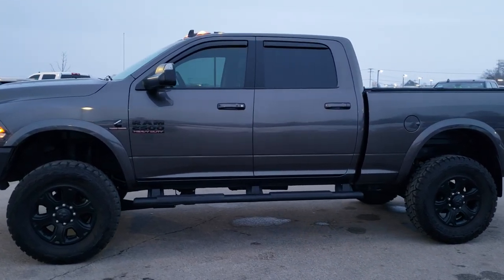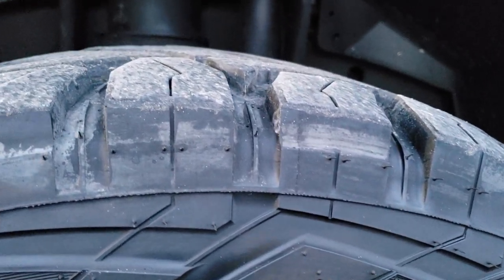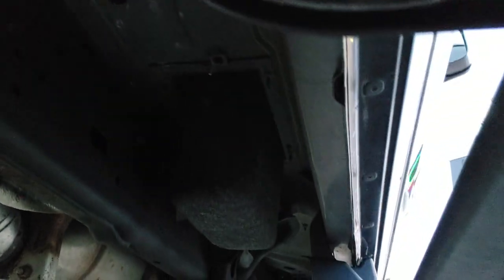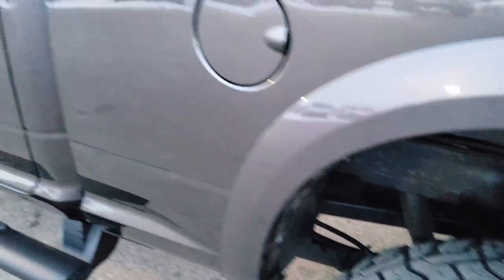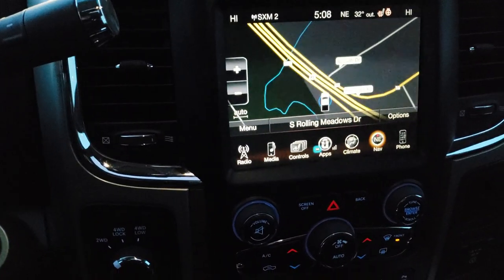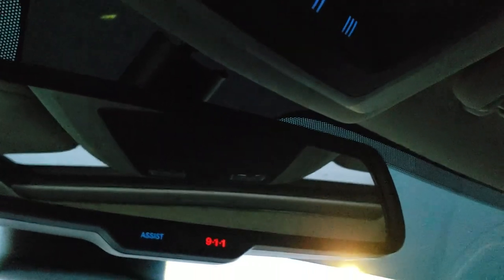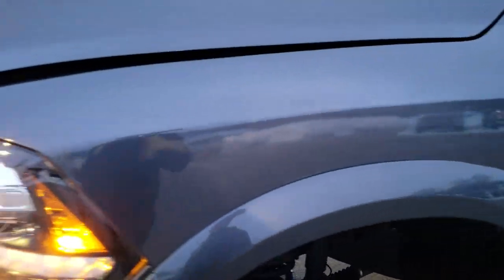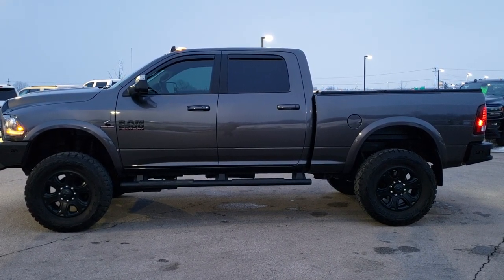2017 LIFTED RAM 2500 CREW LARAMIE SPORT CUMMINS DIESEL GRANITE CRYSTAL WALK AROUND REVIEW 10473 SOLD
This 2017 RAM 2500 CREW LARAMIE SPORT LIFTED CUMMINS DIESEL IN GRANITE CRYSTAL is the vehicle we did walk around review of today.

Thank you for checking out this video of this 2017 RAM 2500 CREW LARAMIE SPORT LIFTED CUMMINS DIESEL IN GRANITE CRYSTAL

STOCK: 10473
PRICE: $50,992
MILES: 23,182
MAKE: RAM
MODEL: 2500
VIN: 3C6UR5FL3HG562219
LOCATION: FOND DU LAC OSHKOSH WISCONSIN, 54937 TRUCKS ON 41

1 OWNER! CLEAN TITLE HISTORY! 6.7 Liter Cummins Diesel, Full Four Door Crew Cab, Short Box 6 1/2 Foot Shortbox, Laramie Package, Sport Package, 6 Speed Automatic Transmission with Optional Manual Tap Shift, Turn Dial 4x4 Four Wheel Drive 4WD, 5 Inch Suspension Lift Kit, Factory GPS Navigation System, Power Sunroof Moonroof Sun Roof Moon Roof, Reverse Backup Camera Rearview Camera, Non Smoker, Dual Power Air Conditioned Ventilated and Heated Seats, Black Ebony Leather Seats, Bucket Seats, Memory Driver's Seat, 2nd Row Heated Seats, XTANG Hard Fold-up Tonneau Cover, Full Towing Package with Receiver Trailer Hitch, Wiring and Transmission Cooler Tow Package, Factory Brake Controller, Aftermarket Electronic Brake Controller, 3.42 Gears with Anti-Spin Differential, Factory Exhaust Brake, Fold Out Tow Mirrors, Heat Power Mirrors, Power Fold in Power Mirrors with Built-in Directional Signals, Electronic Stability Control Traction Control ESC, Open Country R/T 37x12.50 R20 LT Tires, Factory 20 Inch Rims Premium Wheels, Painted Alloy Rims Premium Wheels, Four Wheel Disc Brakes, Factory Painted Stepbars, Bedrail Covers, Bug Shield, Clearance Lights, Fog Lights, LED Fog Lights, LED Running Lights, Projector Lamp Headlights, Sonar with Front and Rear Bumper Sensors, BR Front and Rear Metal Bumpers, Vent Shades, Locking Tailgate, Fender Flares, AM / FM Radio Tuner, Sirius/XM Satellite Radio Capabilities Sirius / XM, CD Player, Uconnect 8.4AN System 8.4 Inch Touchscreen with AM/FM/BT/ACCESS/NAV, 7-Inch Multi-View Display, Alpine Premium Audio Sound System, 911 Assist System, U Connect Hands Free Bluetooth Hands-Free Phone System Blue Tooth, Auxiliary MP3 Jack Portable Audio Connection, Factory Subwoofer, USB Jack Portable Audio Connection, Enter-N-Go System Keyless Entry System, Keyless Entry with Factory Remote Start, Push Button Start, Power Sliding Rear Window Rear Window Defroster, Adjustable Height Seatbelts, Driver and Passenger Front Air Bags, L.A.T.C.H. Child Safety System, Side Curtain Air Bags SRS Safety Restraint System, Heated Steering Wheel Multi-Function Steering Wheel Controls, Homelink System with Three Programmable Buttons for Garage Doors, Lighting Systems & Security Systems, Compass, Outside Temperature Display and Mileage Display, Dual Multi-Zone Climate Control, Weathertech Floormats, Loadfloor Boot Tray, Storage Compartment Under Rear Seats, Woodgrain Dash And Door Trim, Air Conditioning AC, Cruise Control, Power Locks, Power Windows, Tilt Steering Wheel, Automatic Headlights Autolamp, 115V / 150W Auxiliary Power Outlet, 3 Year / 36,000 Mile Remaining Factory Bumper to Bumper Warranty, Whichever comes first, 5 Year / 100,000 Mile Remaining Powertrain Factory Warranty, Whichever Comes First, Granite Crystal Metallic Clearcoat, ONE OWNER! CLEAN AUTOCHECK! Very very clean inside and out! This is one of the sharpest 2017 Ram 2500 crewcab shortbox lifted 3/4 ton diesel trucks on our lot! Make your move before this super clean 4wd is gone!

STOCK: 10473
PRICE: $50,992
MILES: 23,182
MAKE: RAM
MODEL: 2500
VIN: 3C6UR5FL3HG562219